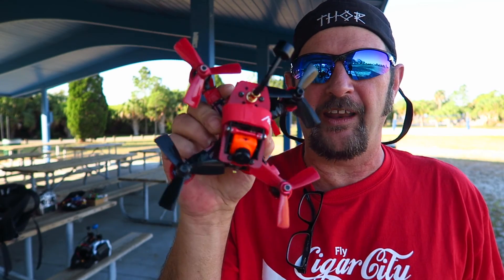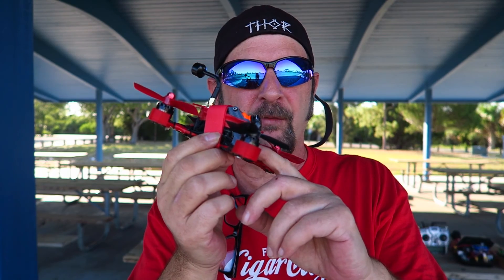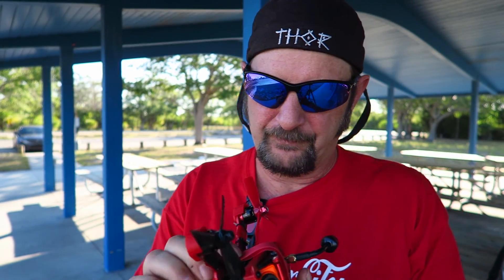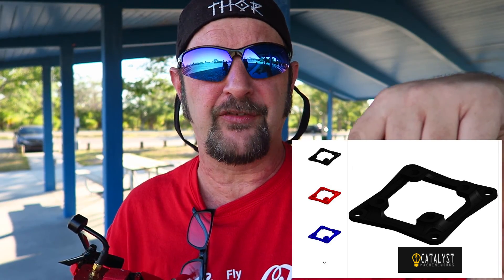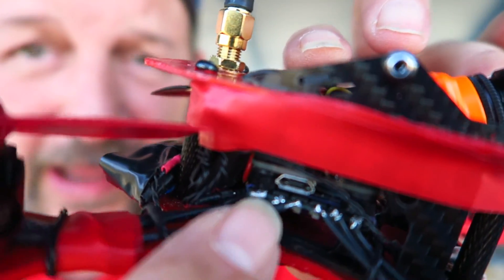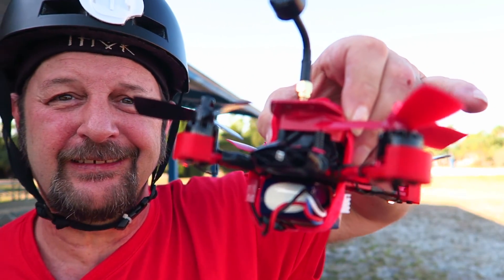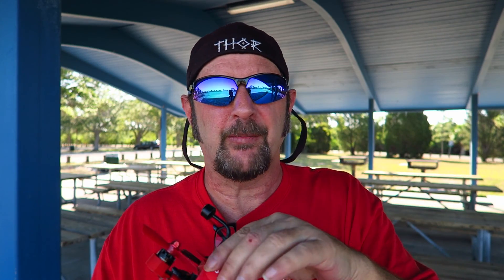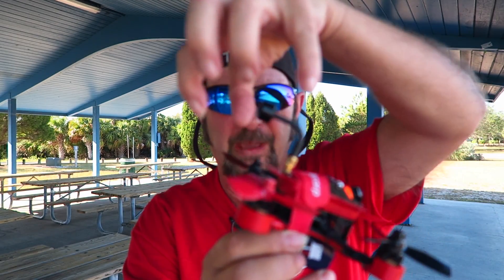Review: QAV-x 130mm FPV Racing Drone Maiden Flight!! (05.0702017)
THE BUILD:The QAV-x 130mm FPV Racing Quadcopter.A symmetrical X,light weight,super stiff,finely tuned airframe designed for high performance FPV Drone Racing
Dual purpose FPV and HD camera mounting solution
Wheelbase: 130MM Arm: 2.5MM Bottom: 2.5MM Up board: 1.5MM
Suit for 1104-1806 motor,3 inch prop
Comes with power distribution board. The Raycorp propellers, Pack of 16 Propellers, 8 Clockwise (CW) & 8 Counter-Clockwise (CCW) - Color : Red (8 props) & Black (8 props)
One of the Most Used Propeller for 280, 210 and 250-sized quadocopters, hexacopters and FPV racers
100% Genuine & Brand New. Made with High Quality ABS Plastic for Maximum Performance, Durability and Balance.
Perfect for 280, 250 and 210 sized FPV racers like : QAV250, HK250, Walkera 250, FPV250, QAV250, Blackouts & other multirotors, quadcopters and hexacopter.
Works well with the following motors : all 1806, 2204 & 2206 motors. the motors: Newly designed EMAX RS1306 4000KV high-end brushless motor for FPV racing multirotors Cooling Series.Provided by Crazepony on Amazon.
Designed for 3” propellers up to 4s battery
CW and CCW propeller adapters,preventing the propeller from getting rid off.The Rotation direction of motor was marked on the from bell,making it easier to determine rotation direction for CW and CCW motors.
More RC racing Quad-copter product is provided by Crazepony on Amazon.Bring your eyes into the sky and racing like a free bird, enjoy the ultimate first person view experience.
the Anitvibration Mount: This nifty adapter allows you to mount a micro flight controller on top of a "standard sized" 30.5mm x 30.5mm PDB or electronics stack. Many frames do not have 20mm x 20mm holes to fit a micro FC and this adapter solves that problem. BUT WAIT! There is more! Made of flexible TPU material this mount also has built in vibration isolation. Want to "soft mount" your micro FC? Buy this gizmo
The flight controller: The Lumenier MICRO LUX F4 Flight Controller brings incredible power and performance to the micro brushless world. It uses a powerful F4 processor along with top of the line hardware. Now you can get all the performance from an F4 based flight controller in a micro size! This flight controller uses 20x20mm mounting holes and a low profile design allowing for smaller airframe designs than ever before. The MICRO LUX comes with BetaFlight pre-installed.

THE PARTS:
Raycorp Propellers